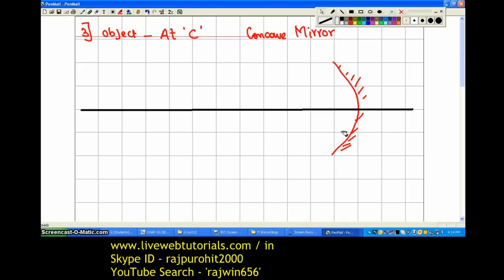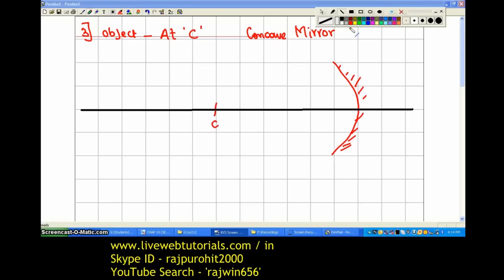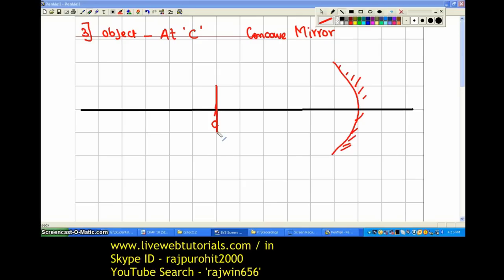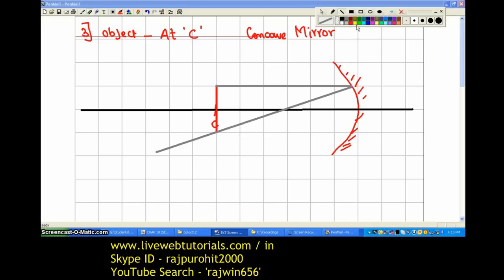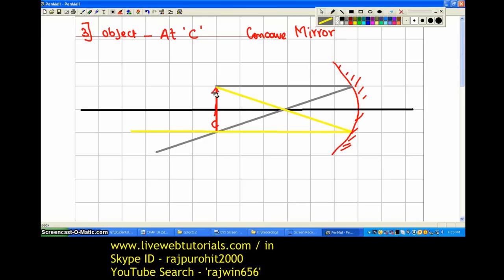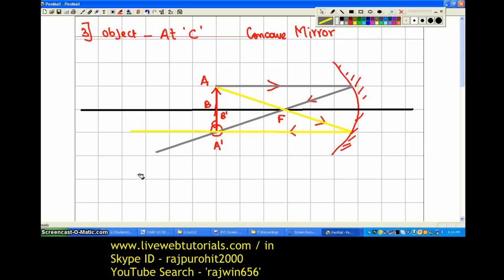Ray Diagram Concave Mirror 3 Object at C